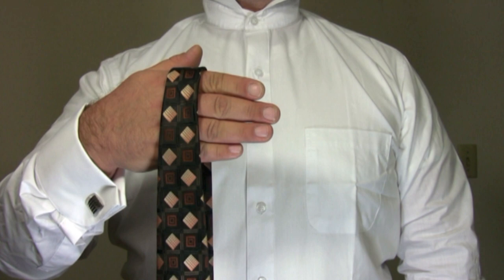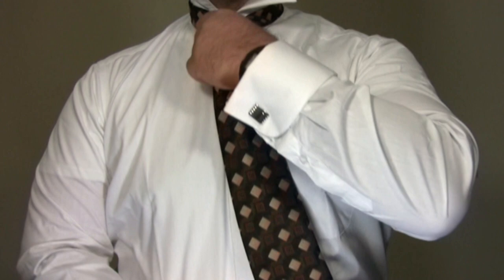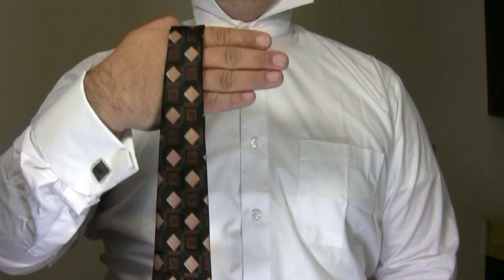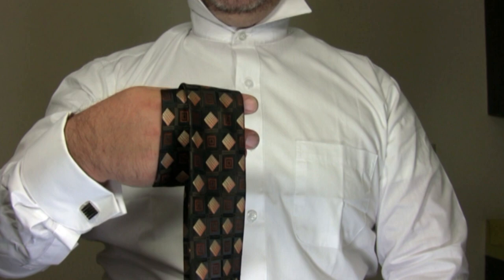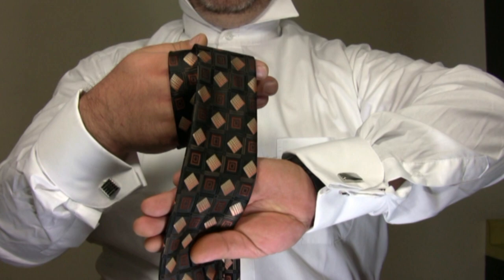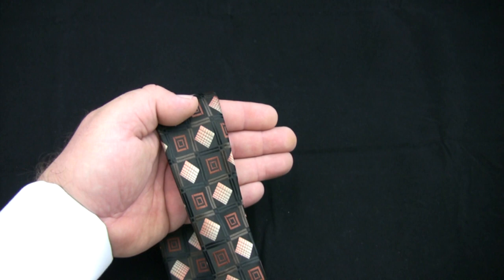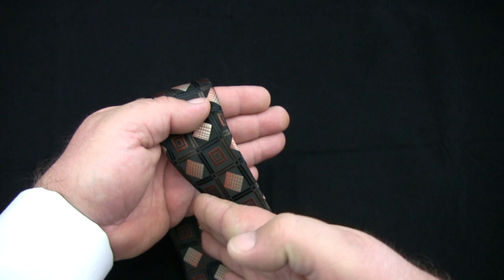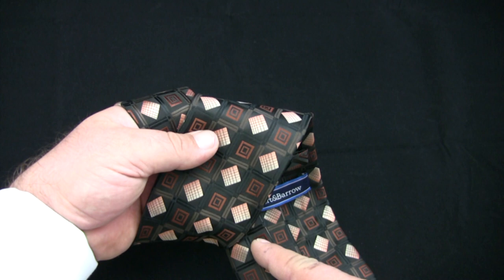How To Speed Tie a Necktie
How to tie a necktie in under 10 seconds.